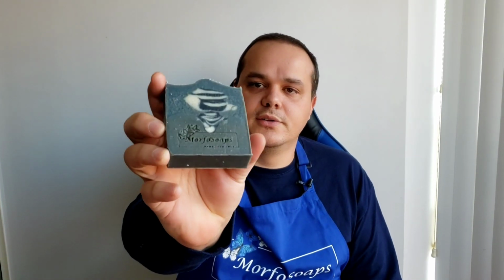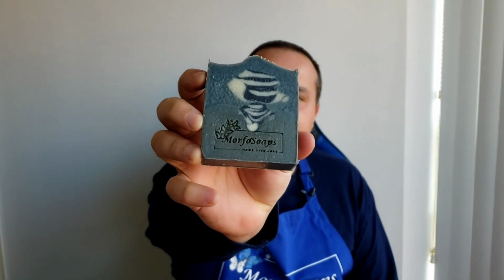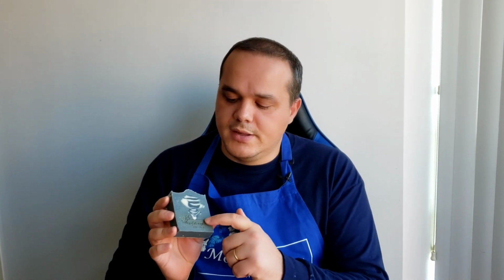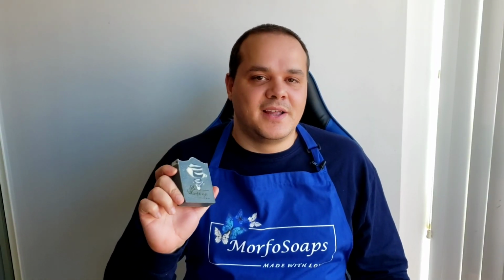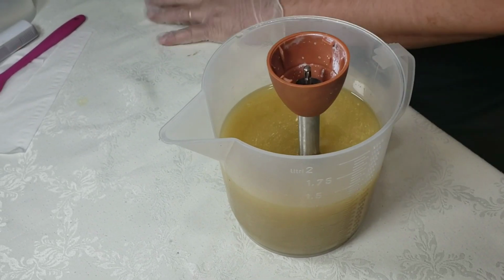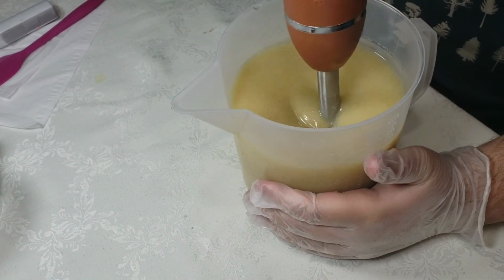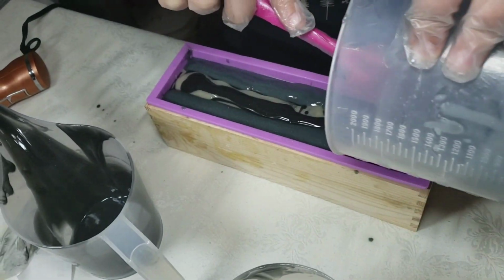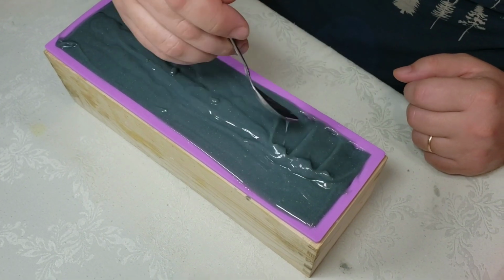How I made All natural Eucalyptus soap by Morfosoaps | cold process soap making using natural colors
How I made All natural Eucalyptus soap by Morfosoaps. Join me and hang out with me while I make this! Always happy to have you here!

📌Fragrance Description: All natural Eucalyptus soap by Morfosoaps is scented with Eucalyptus essential oil. Eucalyptus Essential Oil is a colorless liquid with a somewhat harsh camphoraceous odor and woody-sweet undertone. This is perfect if you like the minty smells.

📌Artisan soaps from scratch, made with love from high quality oils and butters in small batches.

📌Customized orders available.

Etsy shop

📌This is not a tutorial and it is not intended to teach you how to make soap.

About Morfosoaps
✅Morfosoaps' bar of soap contains Kaolin Clay and organic Colloidal oatmeal, we also add a small percentage of coconut milk into our soap to boost the creaminess of the soap.
✅Morfosoaps' bars of soap are free from: Paraben, SLS, SLES, Phthalate GMO, conservatives.
✅Morfosoaps' bars of soap are completely vegan.
✅ If you'd like to watch soap being made, check out our YouTube channel.
✅Morfosoaps' soap bars are Artisan soaps made from scratch, made with love from high-quality oils and butters in small batches, cured for at least 6 weeks to produce a good, hard, long-lasting bar of soap. To make them last even longer, please use a draining soap dish, so the bar can dry out between uses, it really does make a difference.